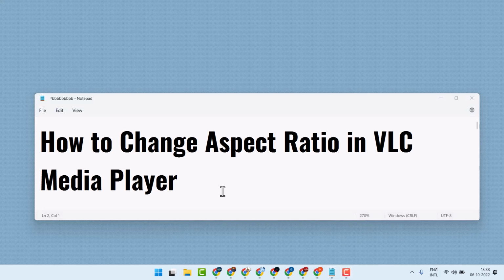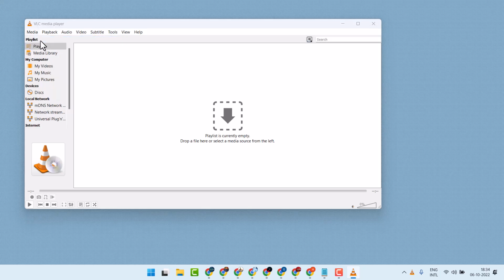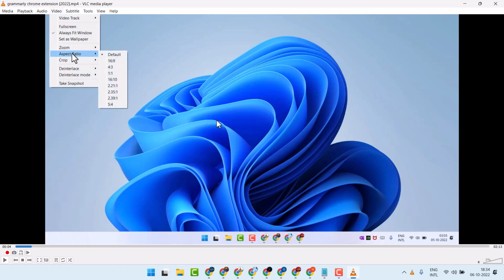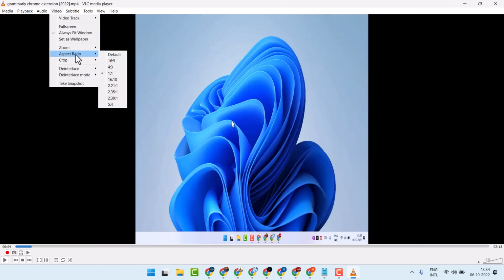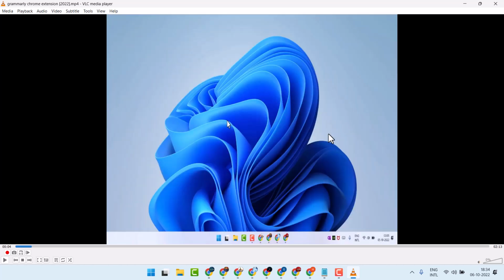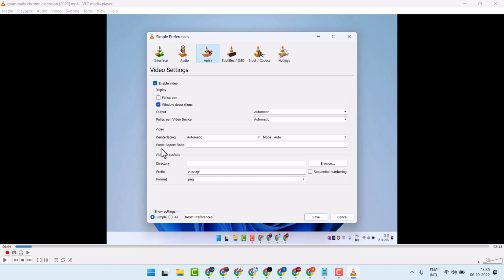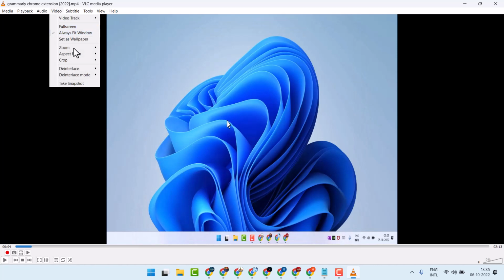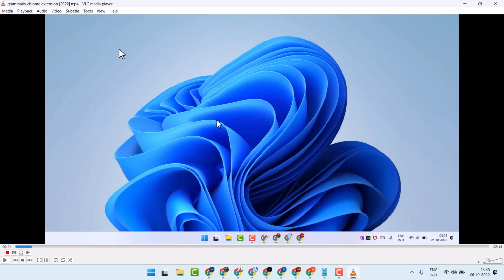How to Change Aspect Ratio in VLC Media Player